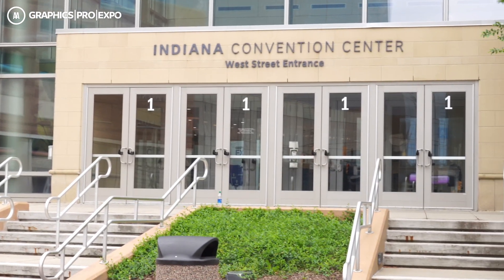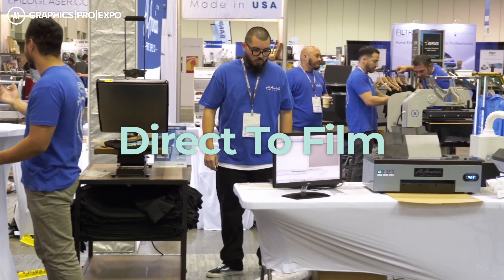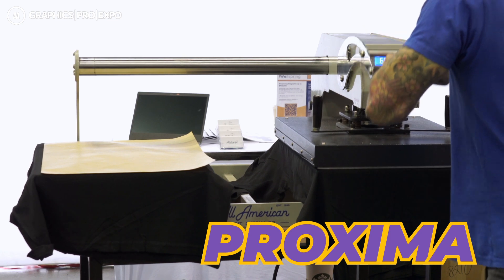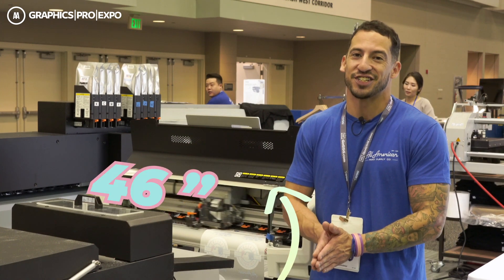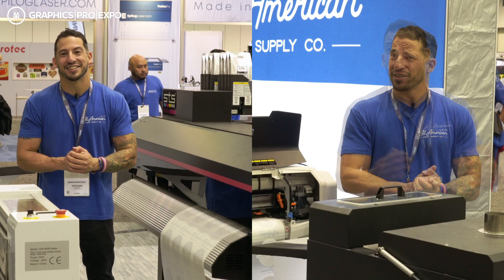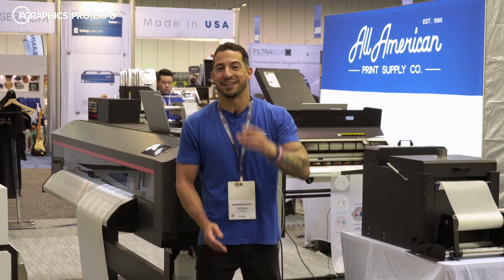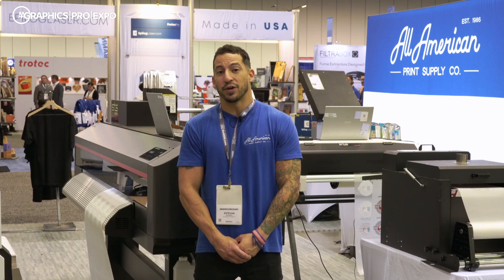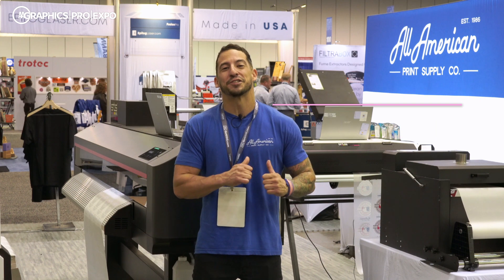STS DTF Roll Printer Showdown - GPX Indianapolis | AA Print Supply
Have you seen the way and STS Inks have been changing the directtofilm game? Their groundbreaking modular DTF setups have been wowing crowds and helping business owners elevate their operations for months now and they show NO signs of slowing down. At the recent Graphics Pro Expo in Indianapolis, Estevan Romero had the chance to compare the all new XPJ-1682D 64” DTF roll printer with the fan favorite VJ-628D machine in a good old fashioned face-off. Which machine is right for me? How do these two Japanese roll printers stack up against each other? Tune in for the full stats in this comprehensive breakdown!

and more!

Video Chapters:
Intro (0:00)
Show Breakdown (0:25)
XPJ-1682D VS. VJ-628D (2:04)
VJ-628D (2:19)
XPJ-1682D (2:53)
Print Head (3:17)
Upgraded Features (XPJ-1682D) (3:43)
Similarities (4:06)
Safety (4:49)
Support (5:04)
Conclusion (5:15)
Outro (5:44)